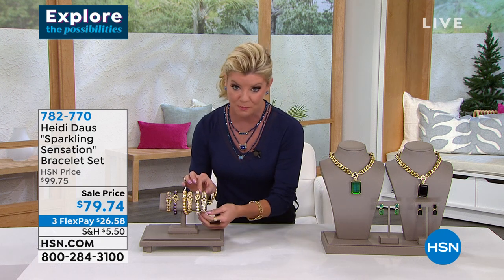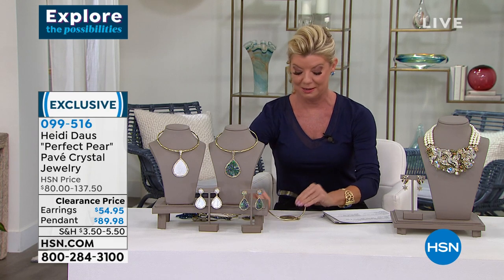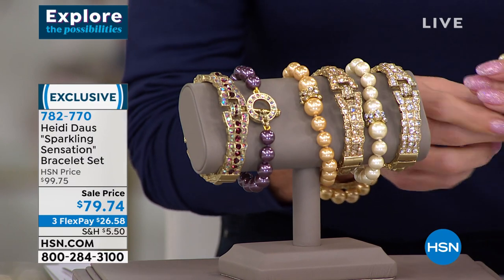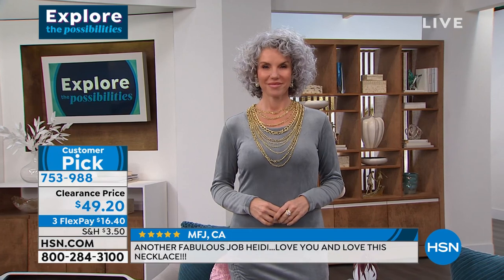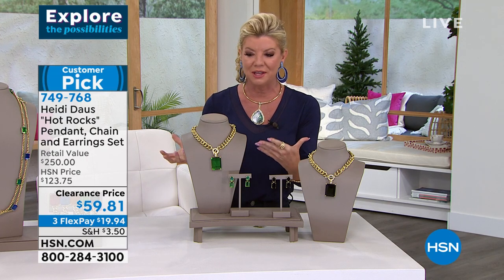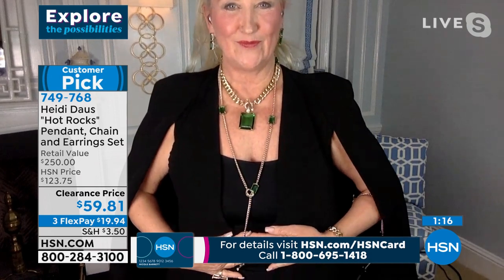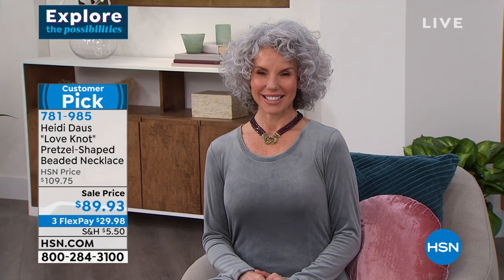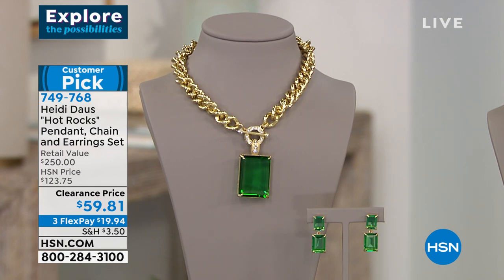HSN | Heidi Daus Jewelry Designs 01.05.2022 - 04 PM